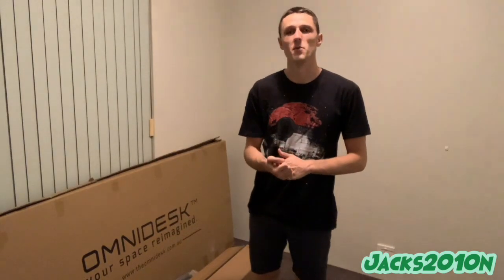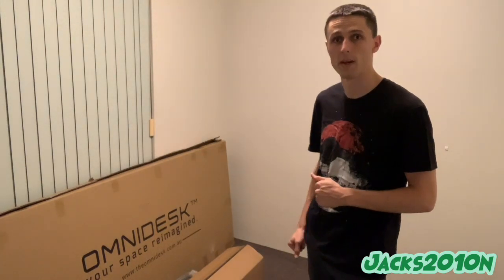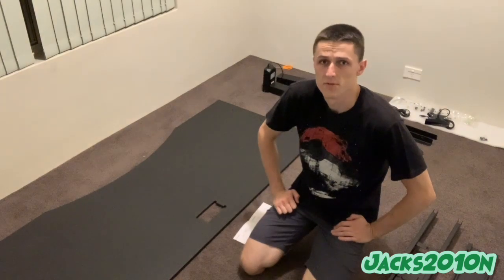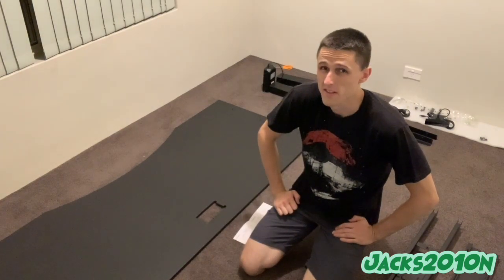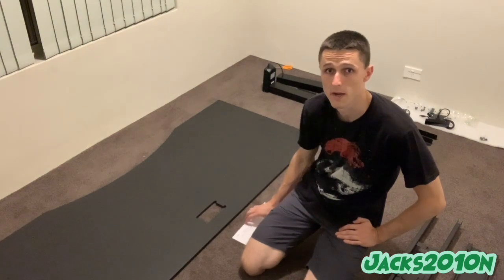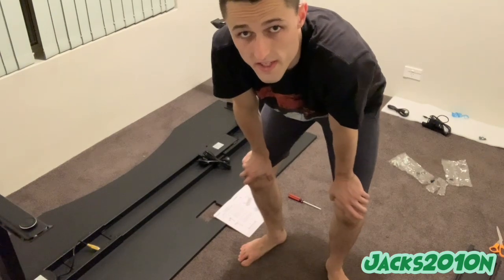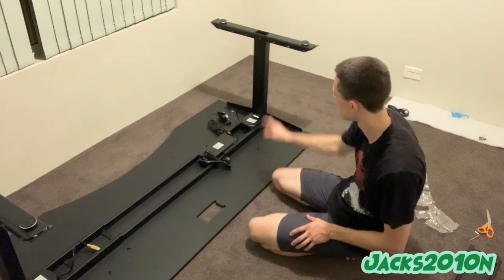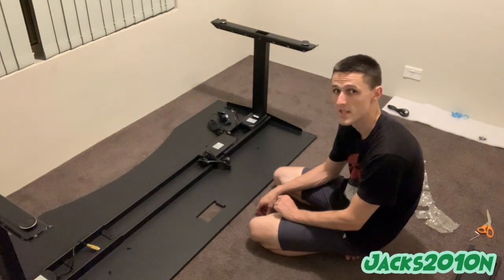Omnidesk Setup (Part 1) - My Office / Streaming / Games Room Setup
Your support is greatly appreciated. Keep doing what you love guys, and we'll catch you next time!

Lets make this family stronger by all getting to know each other in the comment section below. I have so much fun playing and recording games and gaming content.

Theres even more to come for the new office setup that I can't wait to show you all